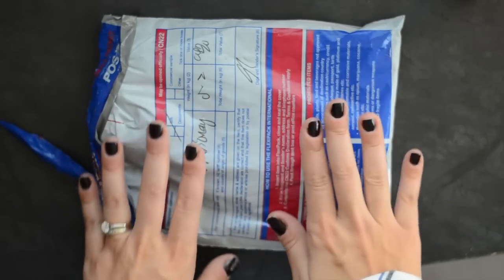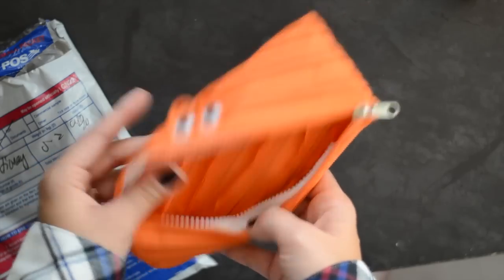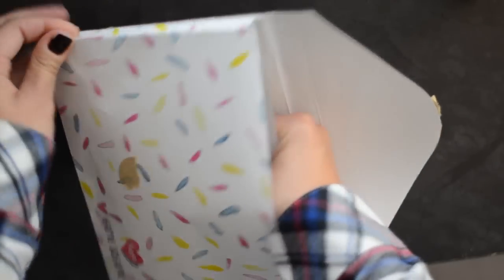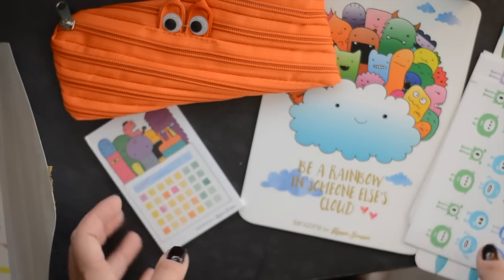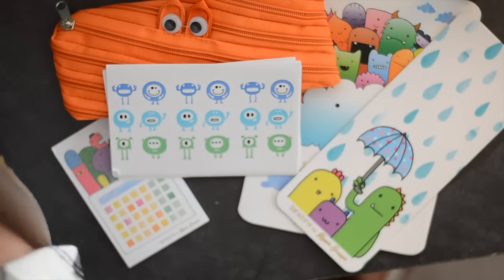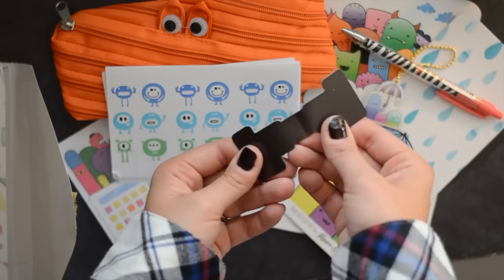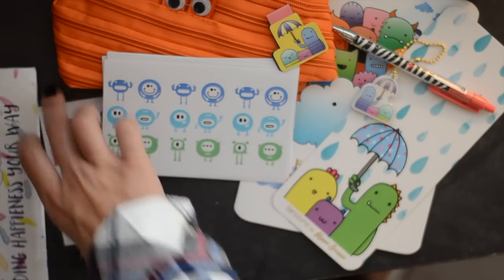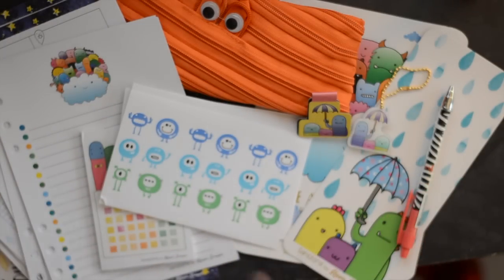Happie Scrappie | MONSTERS!!!!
Hello Everyone!!
I had to share with all of you the adorable monsters that came with the Happie Scrappie subscription box!!
xoxo
Vicky

If she is sold out try sending Sam an email!

es

MissVickyBee
817 Ogden Ave

xoxoxo